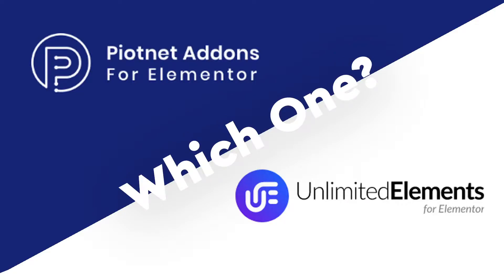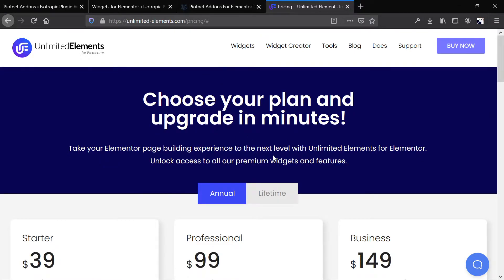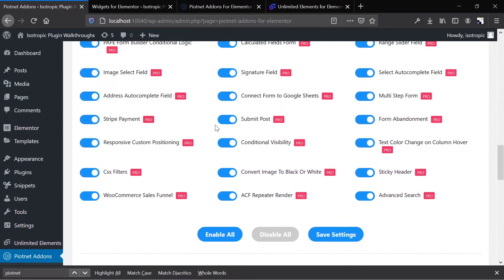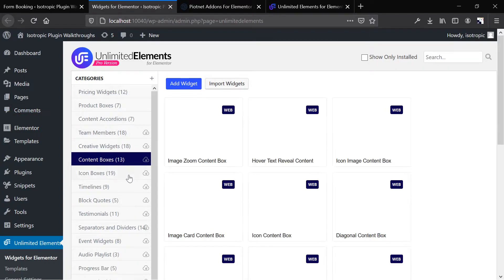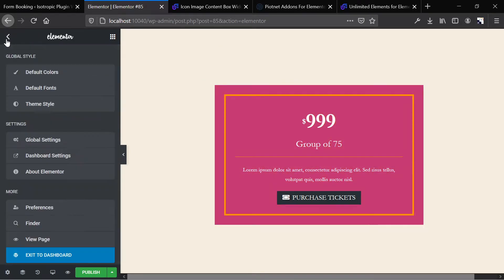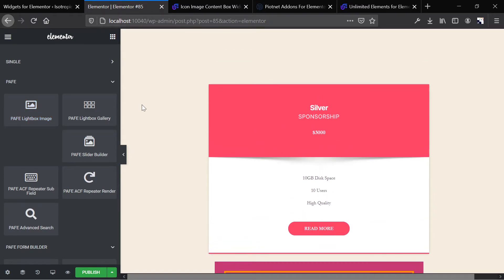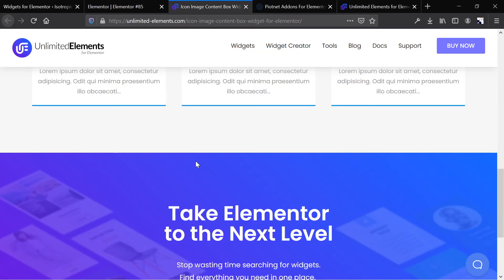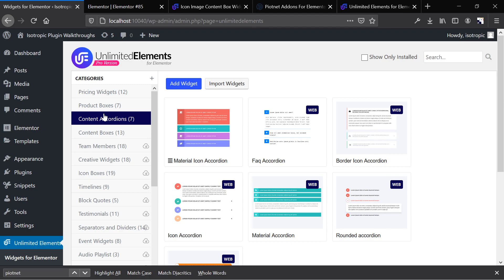PAFE (Piotnet Addons) VS Unlimited Elements | Which Elementor Add-on Pack is best?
This video is a detailed comparison between two of the most popular Elementor add-on packs available.
Piotnet VS Unlimited Elements

Both plugins actually fulfill different roles. If you're interested in the differences, read our blog post or watch the video!